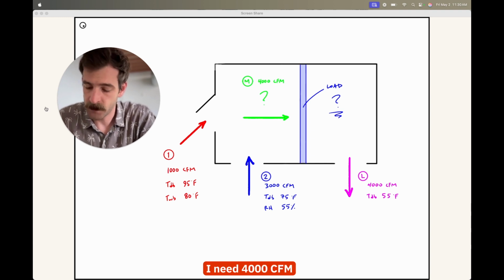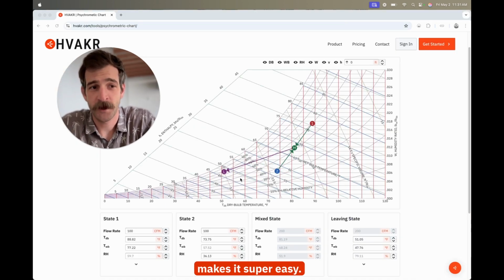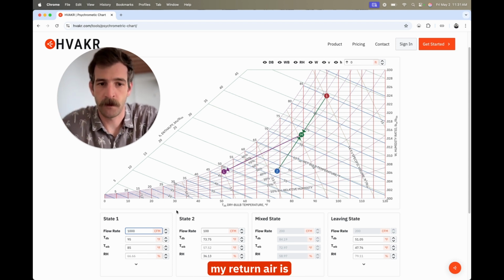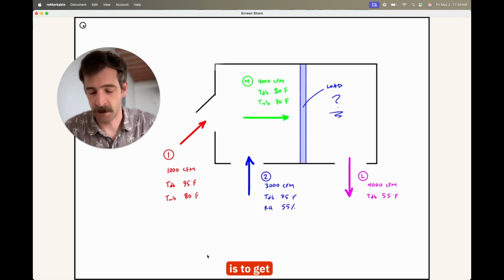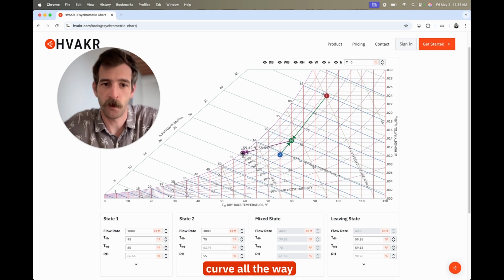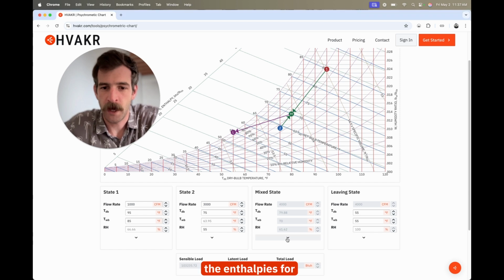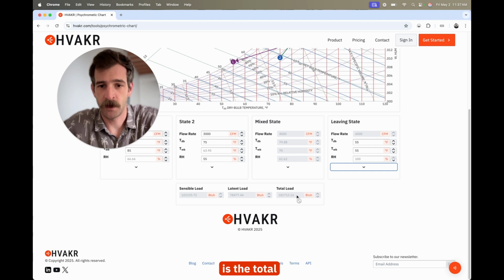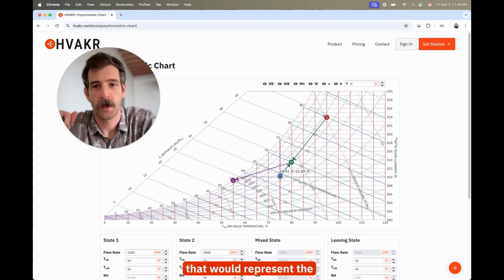Using a Psych Chart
The sequel to how to read a psych chart: WHY to read a psych chart.

Aka how to actually use a psych chart for real-world HVAC scenarios.